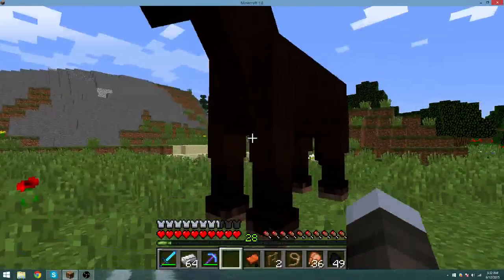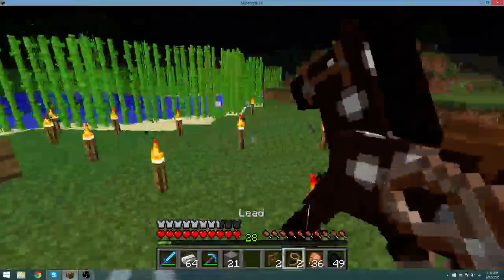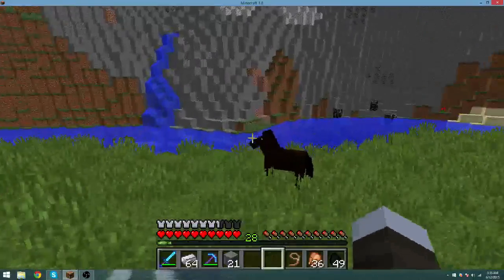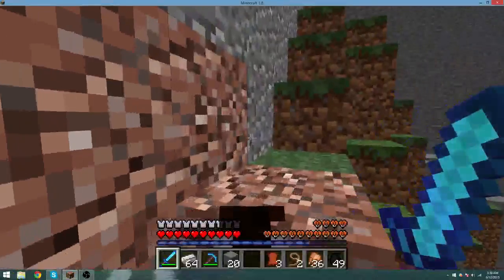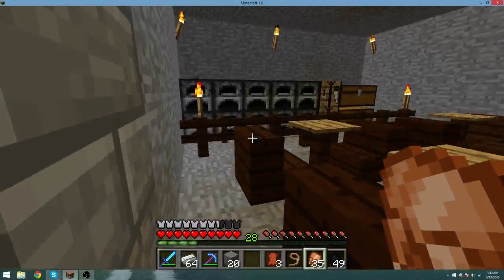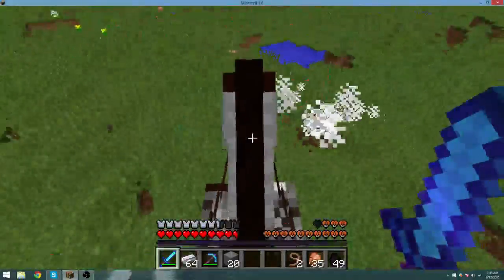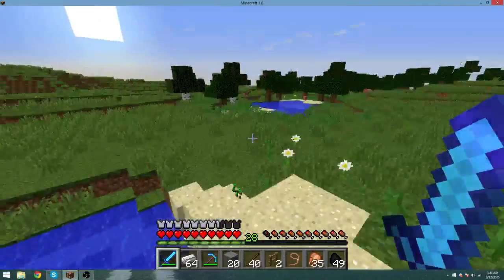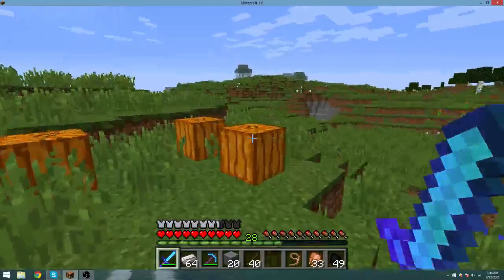Minecraft: Eternal SMP - Episode 11 | Awesome Horse Testing!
if any of you want to join make a video with going over these requirements and talking about each one. If you have any questions and when you finish your application video send it to me through skype: Happyfuntime666

Requirements: Eternal SMP Application
       Add P0GF on skype if you have any other questions: Happyfuntime666
Must be a Youtuber
Must Have Atleast 720p Videos
Must be active with others on server (Skype) (Exceptions)
Must have a decent mic
Must be nice to others (if there any issues talk with P0GF/POOPWHENsad)
Upload Frequently
Application Must Be in Video Format
What is your Minecraft skill?